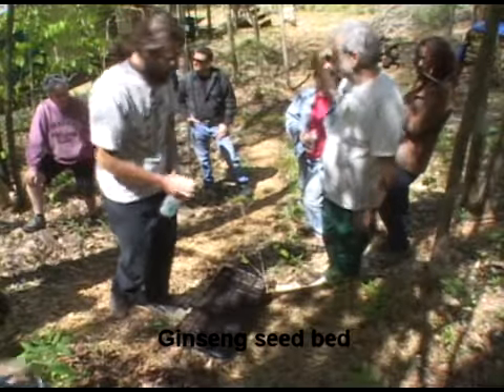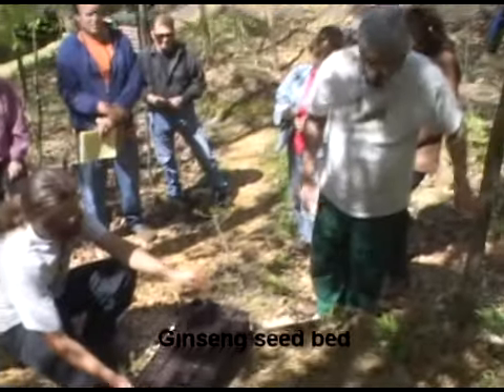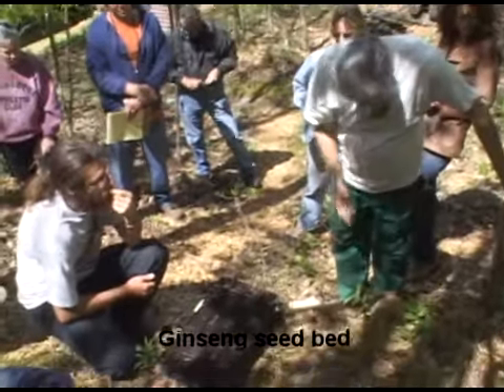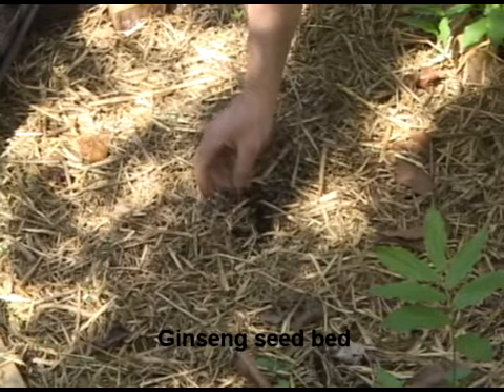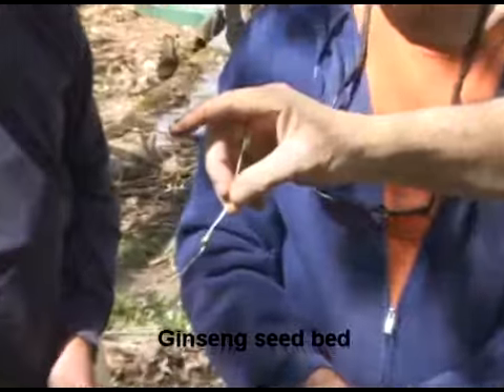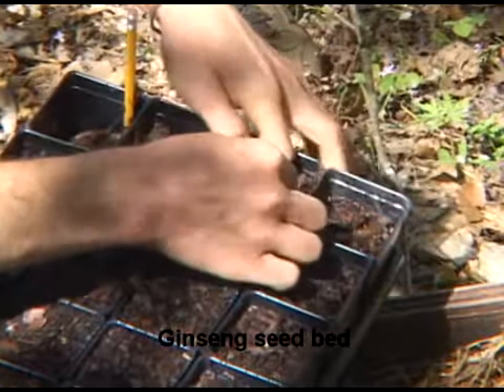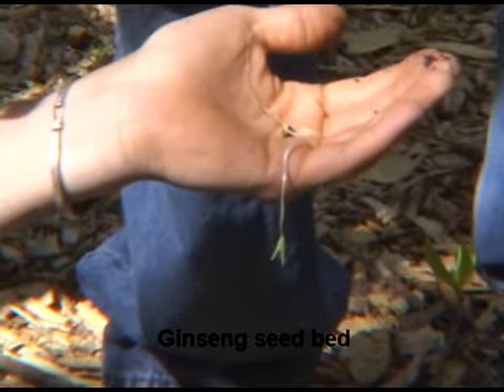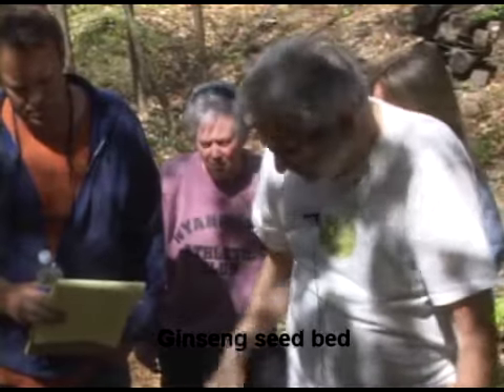Robert Class Apr 17 YouTube Part 2.mp4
Robert Eidus shares his methods of propagating wild simulated Gingseng and Goldenseal at his 2010 spring workshop.
Category: